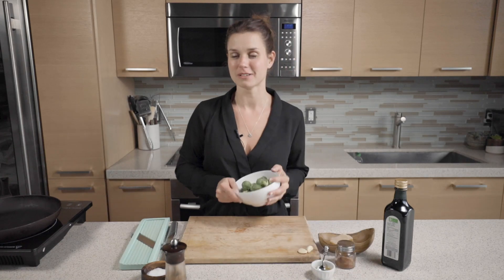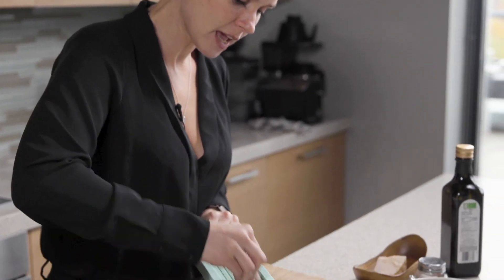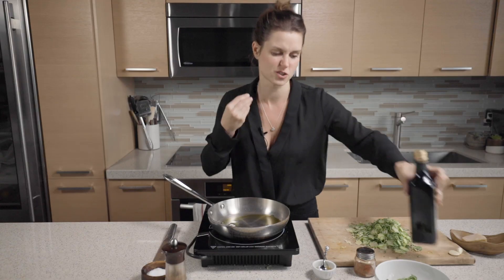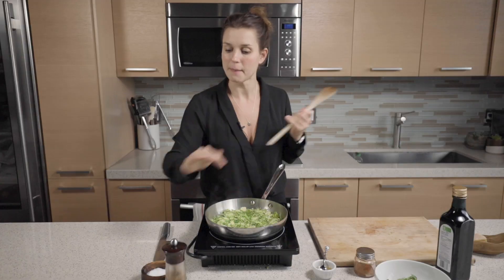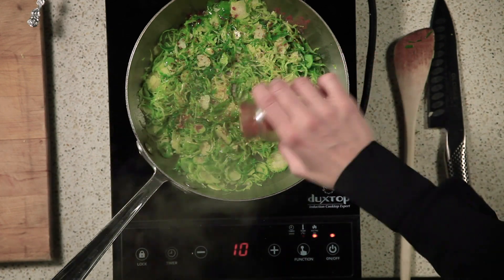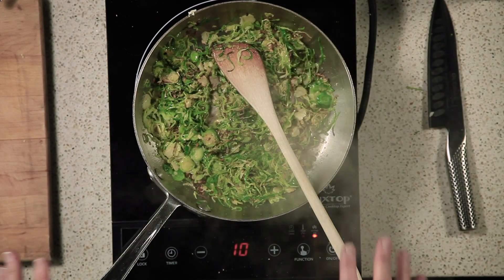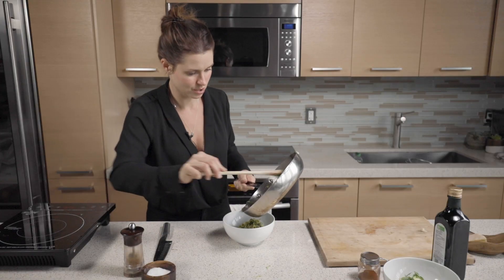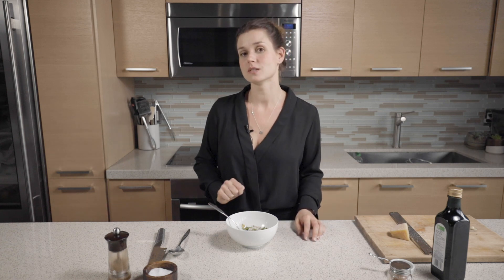The BEST Shaved Brussels Sprouts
How to make the best caramelized, Brussels sprouts that ARE NOT DEEP FRIED.
Recipe Below.

In this video:
**MANDOLINE - Benriner Japanese Slicer (CAN)**
PAN - All-Clad Stainless Steel 8-inch (CAN)
KNIFE - Global Santoku Fluted 18 cm (CAN)
COOKTOP - Duxtop Portable Induction (CAN)
Microplane Stainless Steel Zester (CAN)
PEPPER MILL - Peugeot Oleron (CAN)
PINCH BOWL - Berard Olive-Wood Handcrafted (CAN)

0:00 - Intro
0:20 - Shaving with a Mandoline
1:06 - Sautéing
3:00 - Seasoning
3:55 - Plating and Eating

-- Shaved Brussels Sprouts --
Serves: 4

Ingredient List:
2 cups, whole Brussels sprouts
1 garlic clove
1/4 tsp. chili flakes, chili powder or 1/8 tsp. cayenne powder
1 tsp. honey
Olive oil

1. Shave all Brussels sprouts on mandoline.
2. Heat olive oil in a medium pan on high heat. Add shaved Brussels when hot. Stir and let sauté for about a minute. Stir only every 30 seconds. Add a touch more olive oil if Brussels are sticking to the pan or they look a little dry.
3. Once brussels begin to caramelize, add chili and season with salt and pepper.
4.Continue to sauté for about 2-3 minutes on medium high heat or until they are golden brown, still green and not over cooked!
5. Turn off heat and add a touch of honey. Taste and adjust seasoning with salt, pepper, chili and honey.
6. Plate and garnish with shaved parm! Enjoy :)